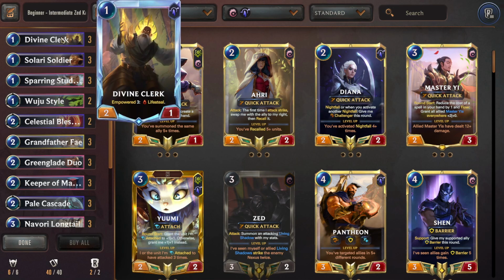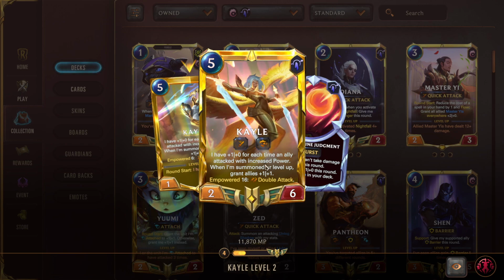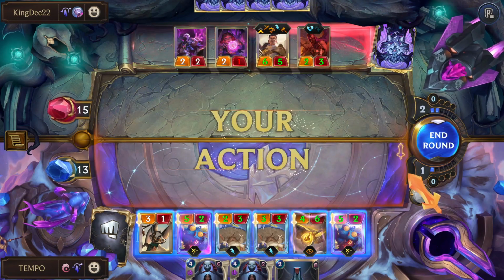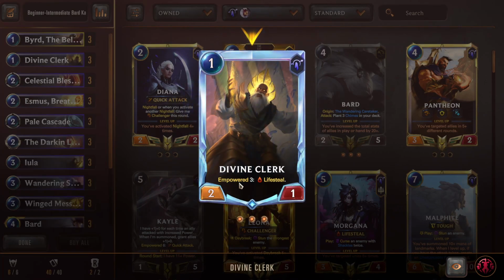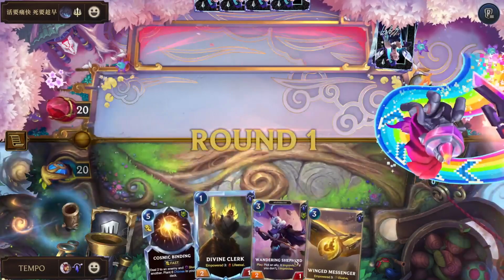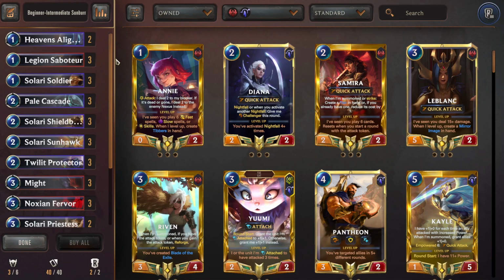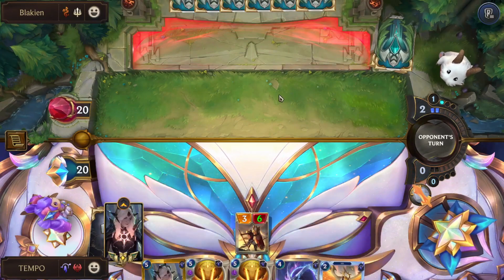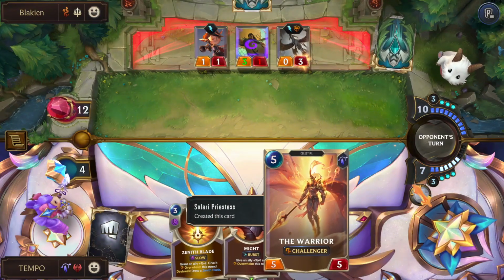3 BEST Targon Decks For Beginners In Legends of Runeterra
Here are the best versions of 3 Beginner Targon decks that I would recommend climbing with in Legends of Runeterra if you are a new player!

Three Budget Decks For Beginners

How To Improve at LoR

OI WHERE ARE YOU LOOKING, IF YOU'RE GRABBING A CODE, PLEASE DROP A SUB FIRST, IT LET'S ME KNOW THAT I DID A GOOD JOB! okay continue and good luck in your games! 😊
Deck Codes:

Zed Kayle - CQCQCBIKW4AQEAYJENMAEBQCBQTQGBQJBAIBCBABAIDASFBKAIAQMAQNAEDASNAA

Bard Kayle - CUCQCAYJEMAQKCINAEDAUGQBAYGACCAGBECAMCAQCEOSQNACAEBQSFYBAYFCYAA

Leona Burn - CICQCAQDAMAQICINAEDASKQCAEBRGKAHAMEROGQ4EMWDMWACAEBQSYABAQEQ6AA

Chapters:
0:00 Intro
0:32 Disclaimer
0:52 Zed Kayle Deck
9:09 Zed Kayle Game
20:19 Bard Kayle Deck
27:09 Bard Kayle Game
33:01 Leona Burn Deck
39:47 Leona Burn Game
48:01 Outro